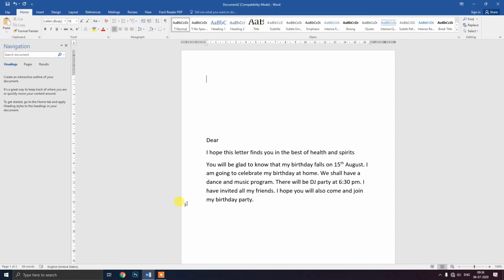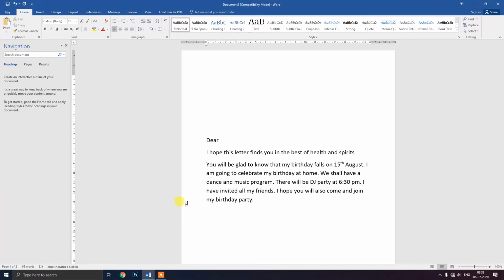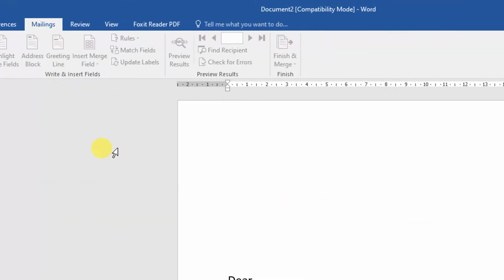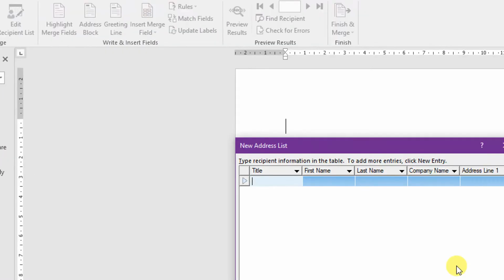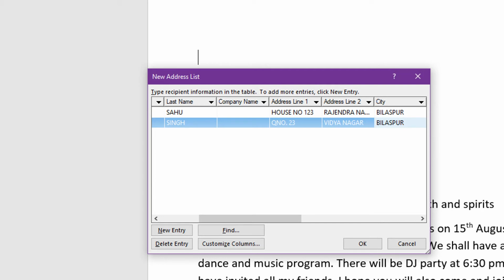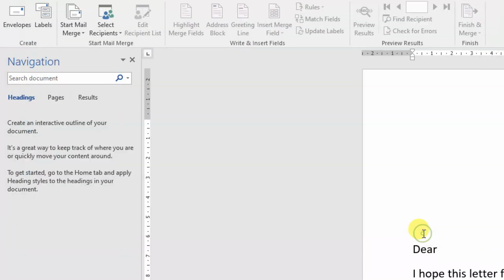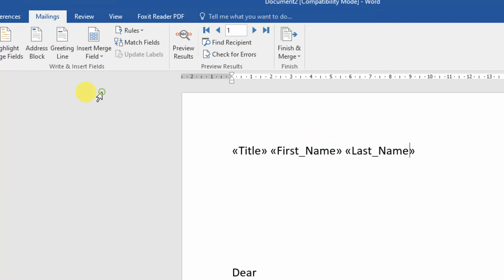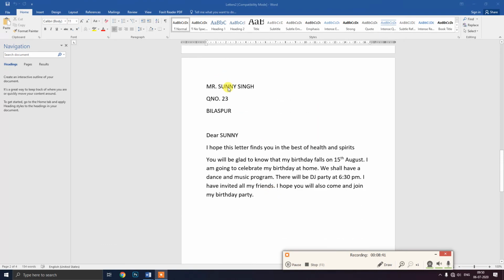Ms Word Mail Merge